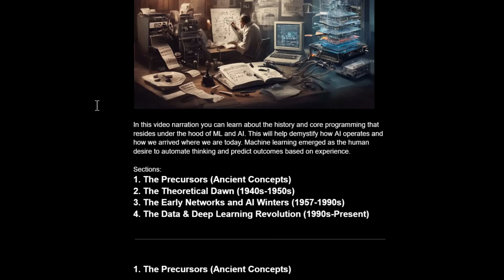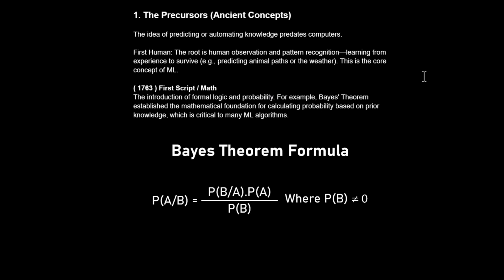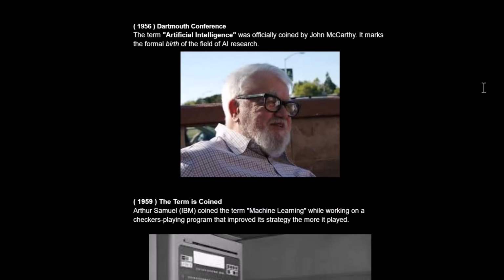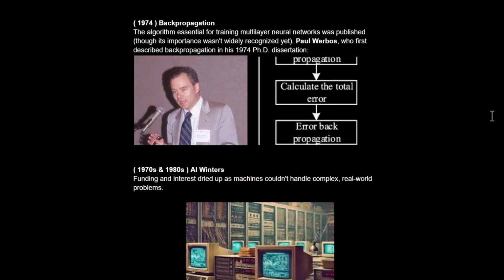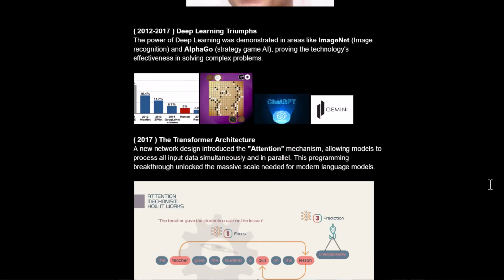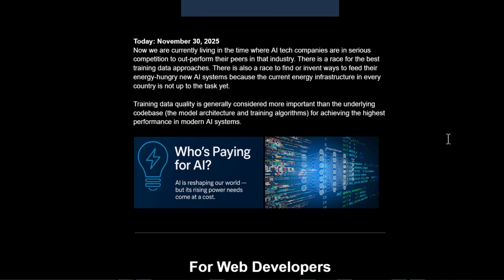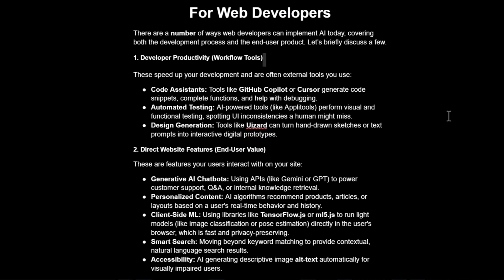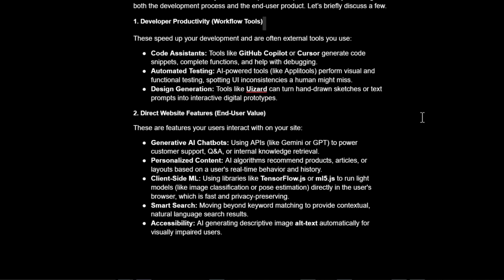Building Blocks and Historical Timeline of Machine Learning and Artificial Intelligence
Demystify the code! This is the complete history of Artificial Intelligence and Machine Learning, exploring the key building blocks from ancient probability to modern Generative AI. We break down the math and programming concepts (like the Perceptron and Transformer Architecture) that power systems like GPT and Gemini.

0:00 Introduction: The Core Concept
0:54 The Precursors (Ancient Concepts & Bayes' Theorem)
2:42 The Theoretical Dawn (1940s-1950s)
3:54 The Early Networks and AI Winters (Perceptron & Backpropagation)
5:17 The Data & Deep Learning Revolution (1990s-Present)
6:35 The Transformer Architecture & Generative AI Era
7:21 Today's Pursuit of Quality Training Data
8:40 Conclusion for Developers and Programmers